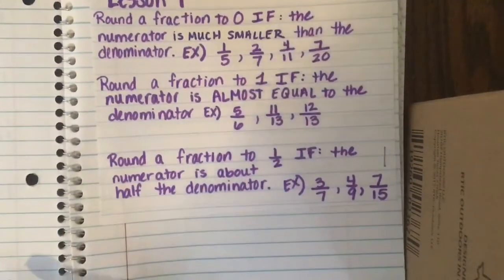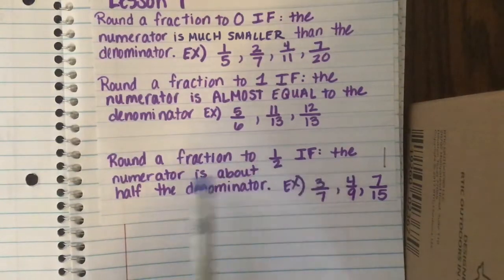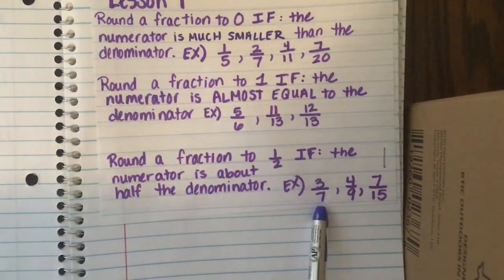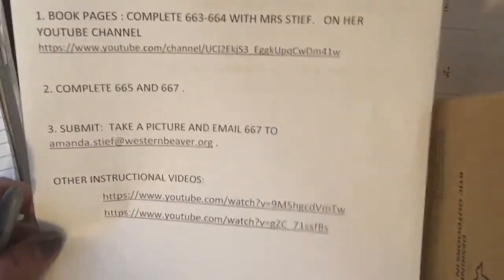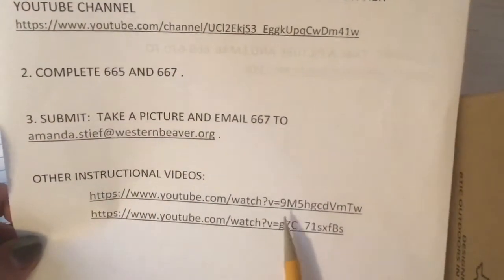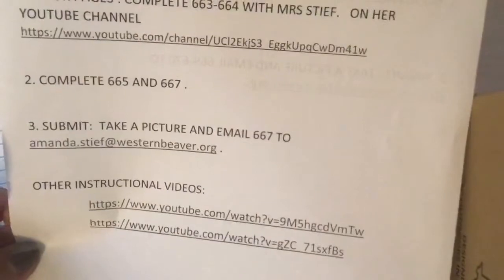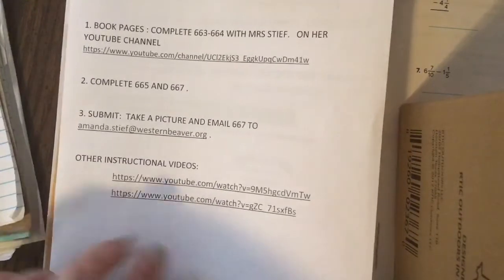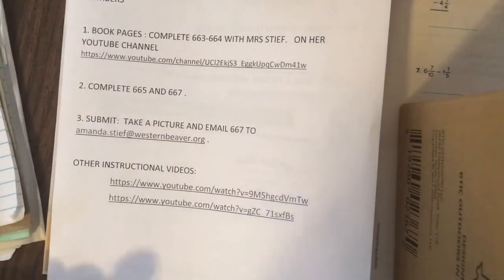Chapter 9 Lesson 9 Estimate with Mixed Numbers Pages 663-664-665-667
You will need Pages 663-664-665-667 in your volume 2 books and Chapter 9 lesson 9 notes.